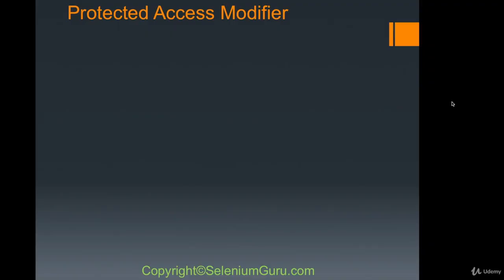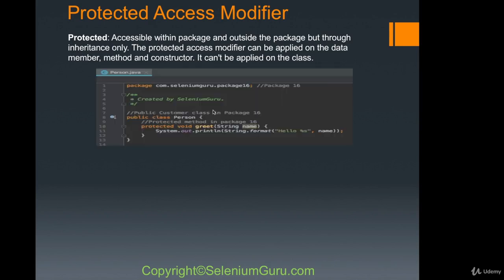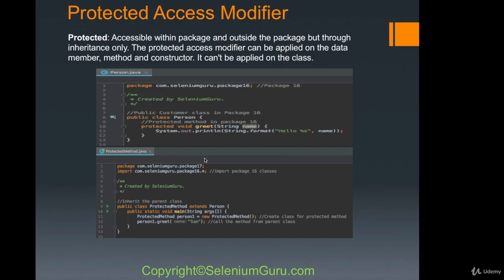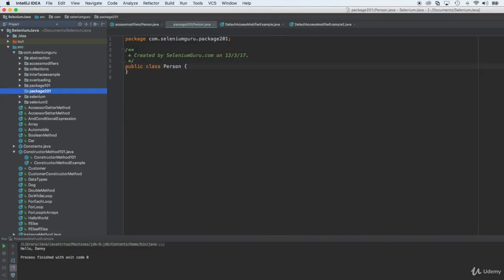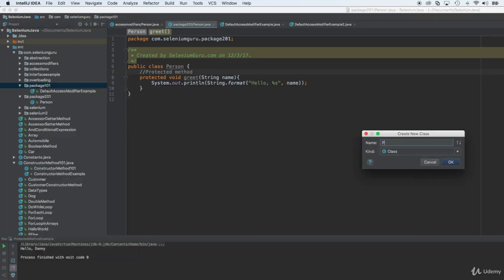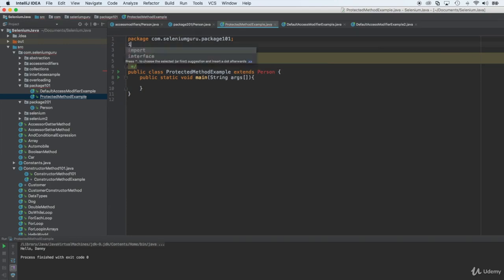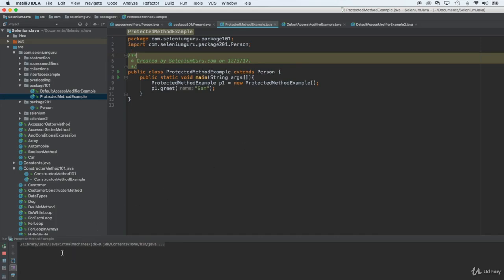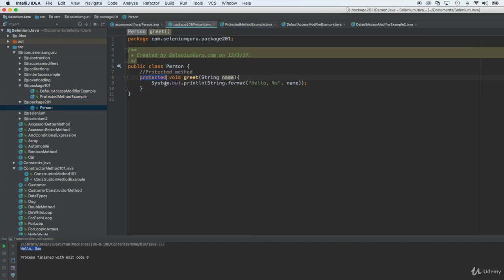JAVA Tutorials - 48 Java Access Modifiers Protected